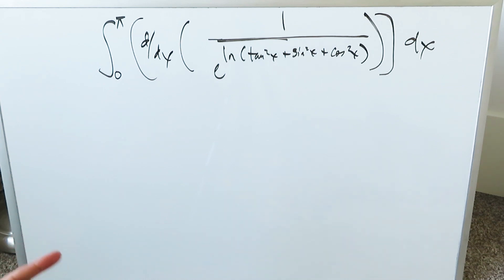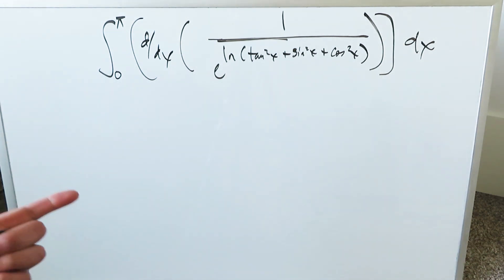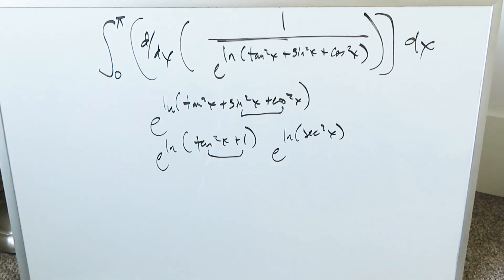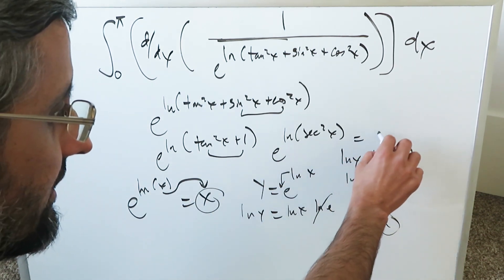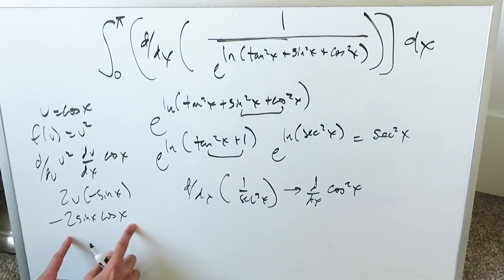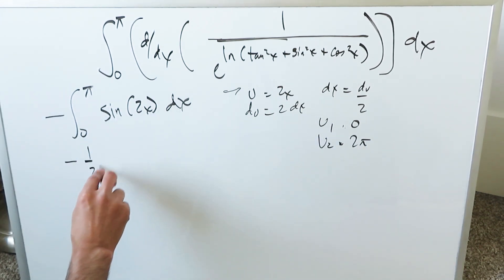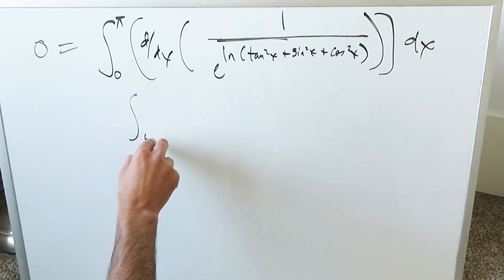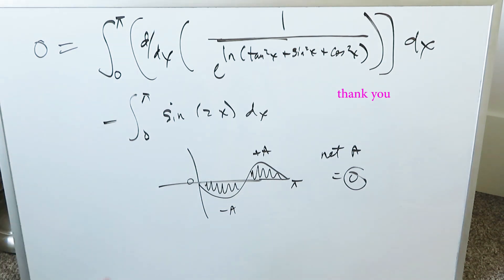Trigonometry is an Absolute Must for Calculus. Why?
Example of a definite integral that demonstrates the need to be proficient in trigonometry prior to calculus course.